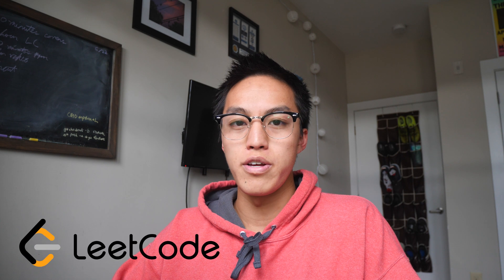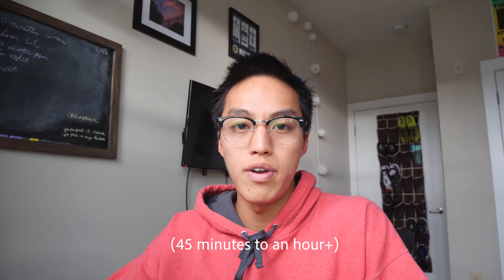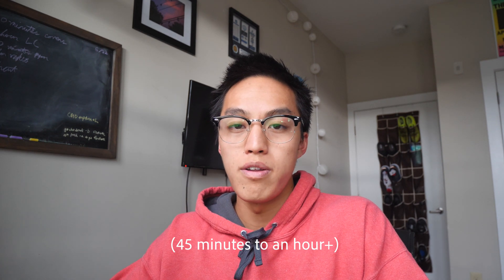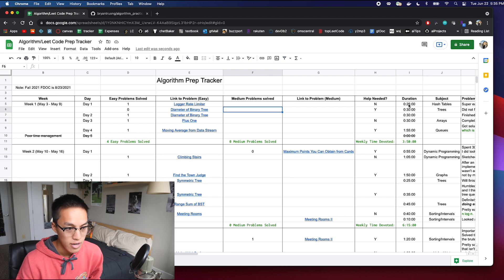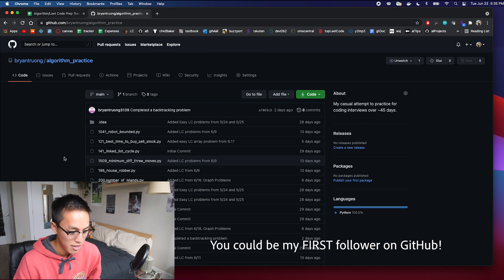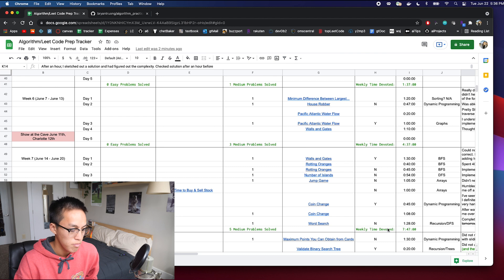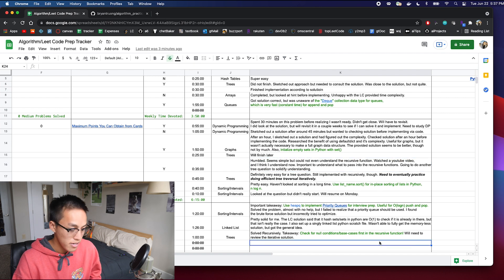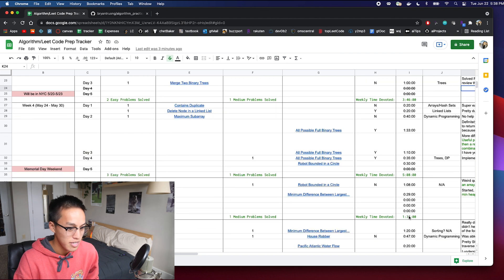One Month of Doing Leet Code/Technical Interview Practice